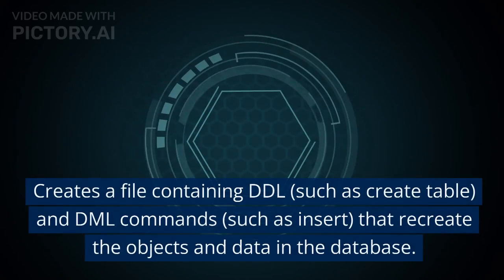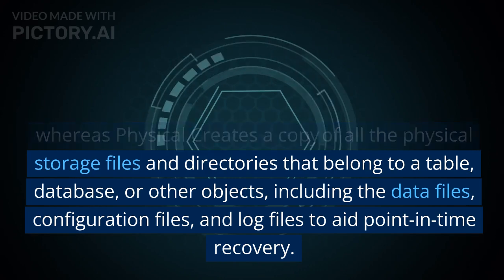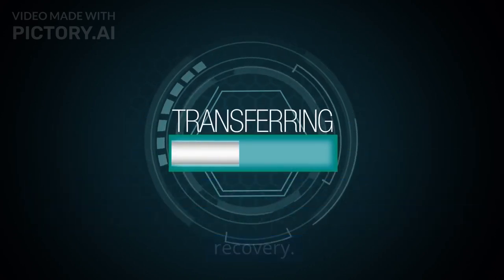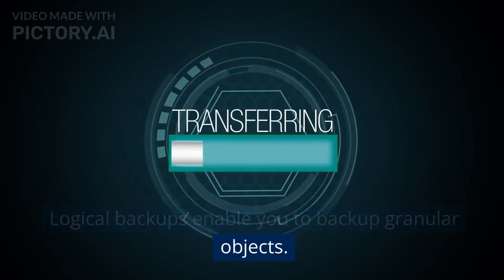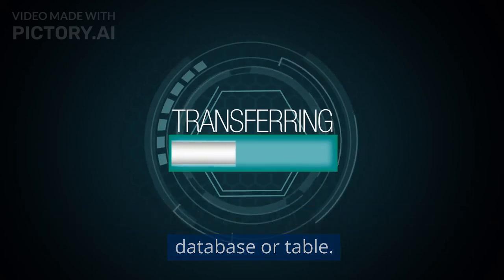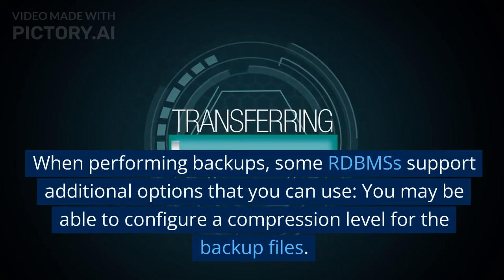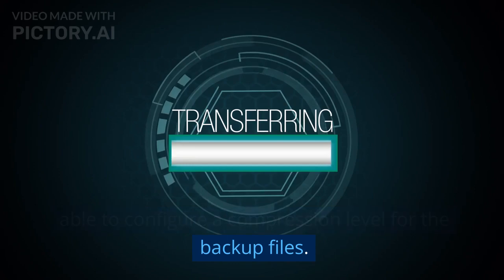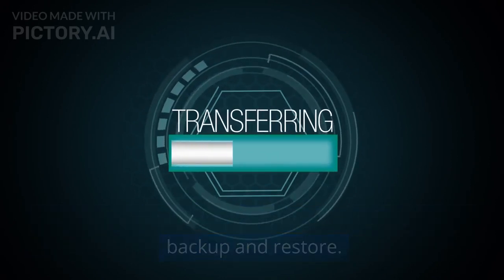Introduction to Backup and Restore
Backup and restore is a common phrase in database conversations and often used to refer to the process of backing up data for protection purposes-restoring it after data loss from an unplanned shutdown, accidental deletion, or data corruption. However, there are other scenarios when you might want to backup or restore your databases or objects within them.